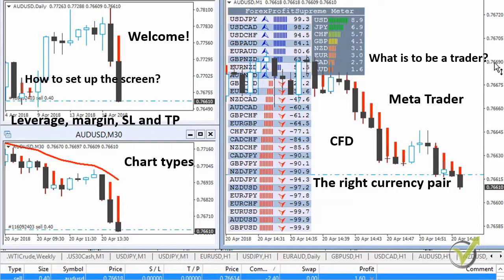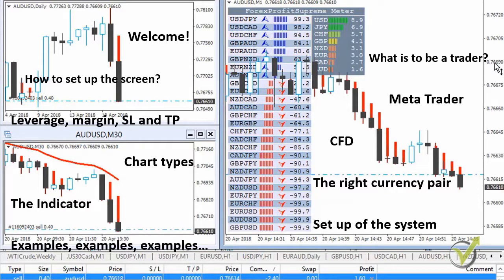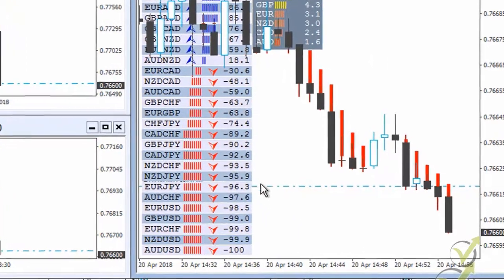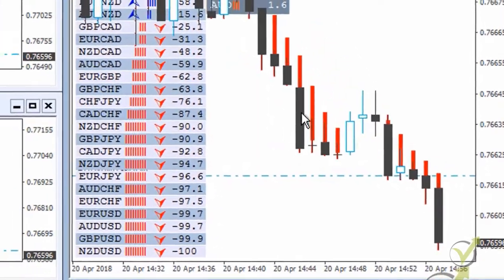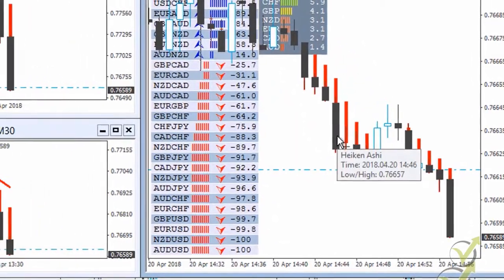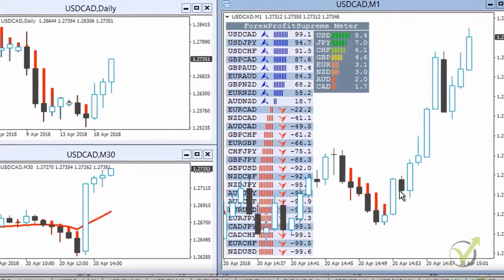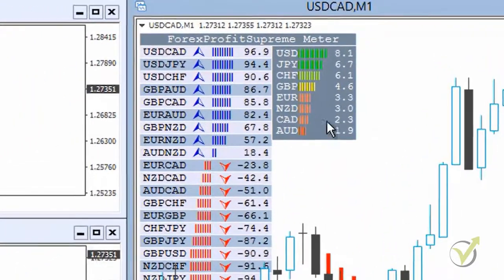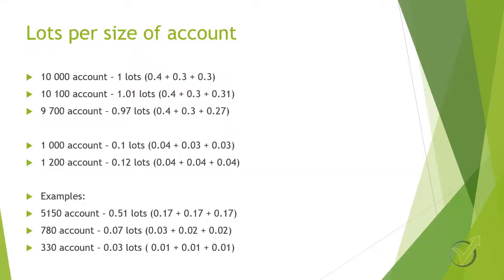Forex Trading Education - From Basics to Advanced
Forex trading education course is for beginner traders who are just stepping into professional trading.

Hello, dear traders!

And welcome to our Basic Forex trading education. I am Petko Aleksandrov - the head trader at EA Forex Academy. And in this Basic Forex trading education course, I will share with you the very practical things starting from what is to be a Forex trader:

●How you need to set up your screen
●How to install the Meta Trader -  one of the most common platforms
●What are the leverage, the margins, Stop Loss, and the Take Profit
●What is CFD trading?
●And how useful it is the different chart types.

The right currency pair to trade at every moment, and I will show you a unique indicator that you see in front of you that every moment will show you the best currency pair to sell or to buy.

And of course, I will show you a set up of an easy system for manual trading. And I will record many live examples where you will see how exactly I am trading, how I am choosing the currencies and how I'm using this unique indicator and how I execute and how I close the trades.

And I will record, as well, profitable and losing trades. So you will have an idea of how to handle the trade if the price goes against you. Obviously, the more examples you will see, the more familiar you will be with the system, and you will be able to apply it by yourself.

This strategy is very suitable. If you have just a couple of hours during the day, you can just sit in front of the screen and look at this indicator and decide which currency pair to trade and only trade it.

And at the end of the Basic Forex trading education course, I will show you excellent money management that you can follow. So you will never risk more than 2% of your trading account. I hope you enjoy the Basic Forex trading education course.

� If you have any questions about the Basic Forex trading education course, please, write in our trading Forum.